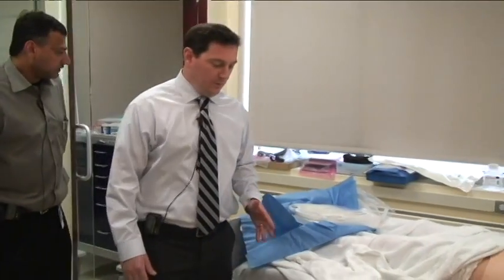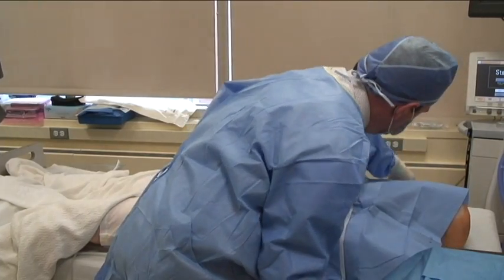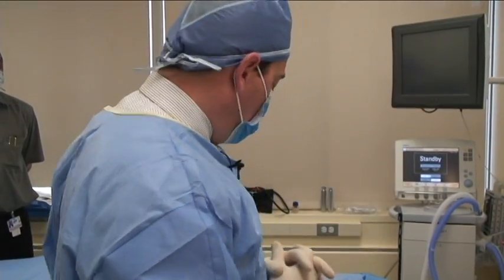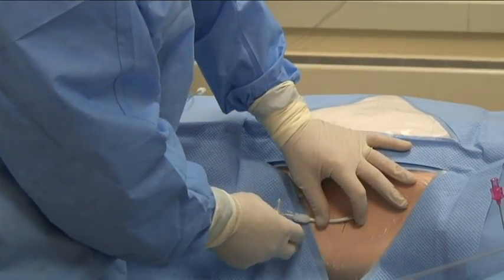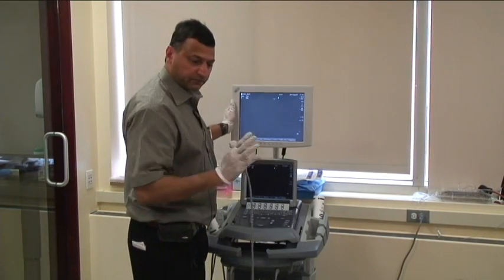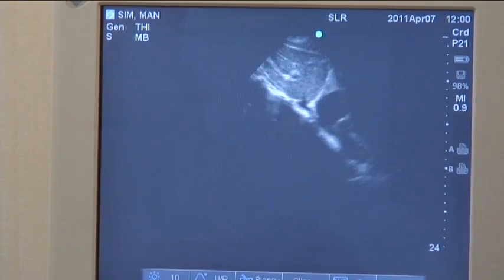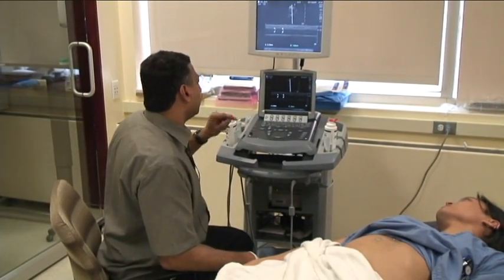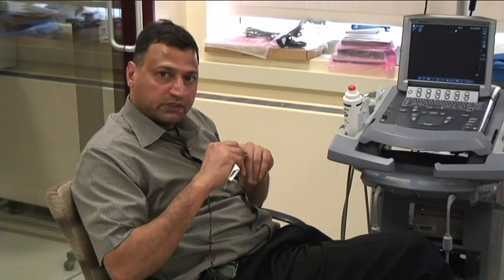Rose and Gopal